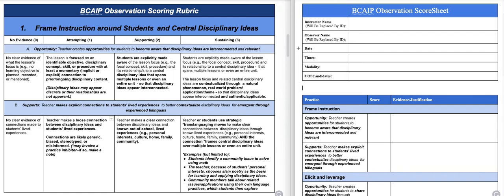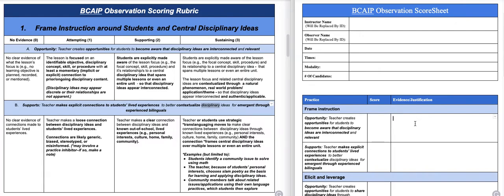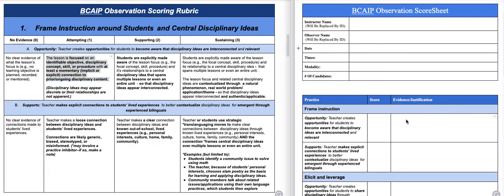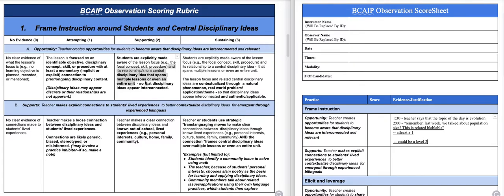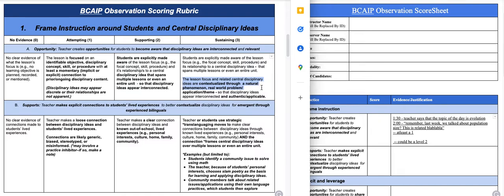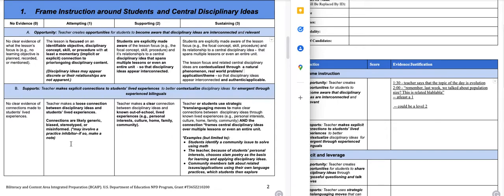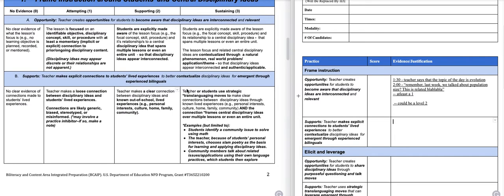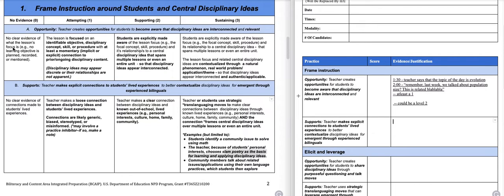BCAIP Practice 1: Using the Rubric and ScoreSheet